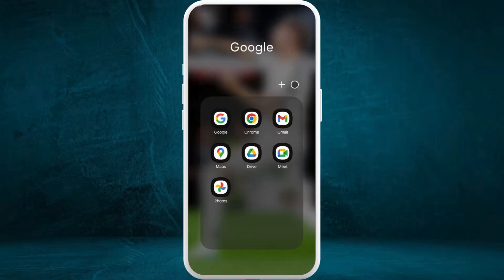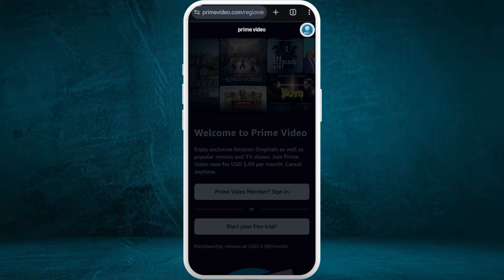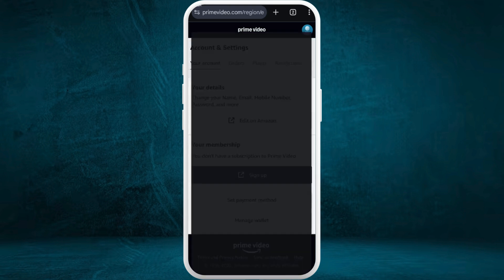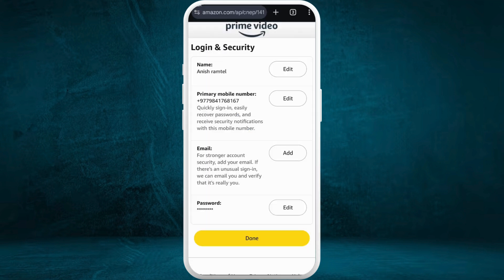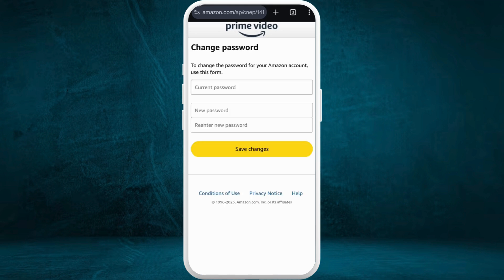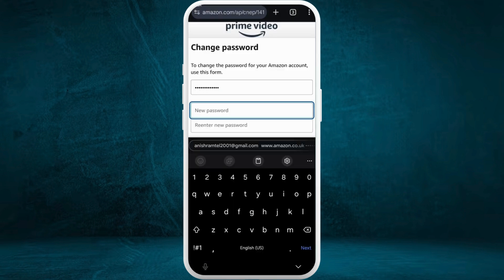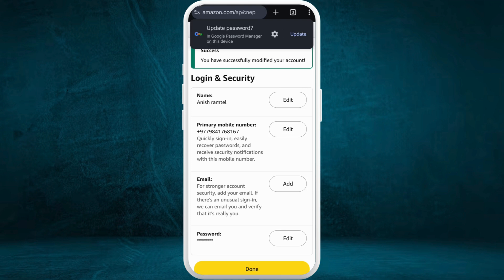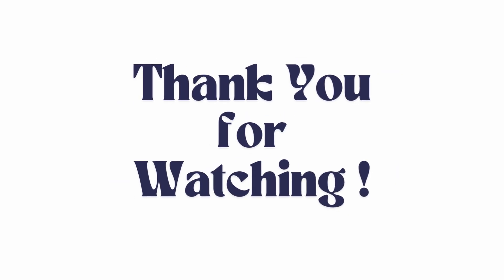How to Change Password in Amazon Prime Video 2025?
Forgot your password or want to update it for extra security? Changing your password for Amazon Prime Video is a simple process. In this guide, we’ll walk you through how to reset or change your password via the Amazon website or app, ensuring that your account stays secure. Whether you’ve forgotten your login details or just want to strengthen your security, this video will help you get back to watching your favorite shows in no time!